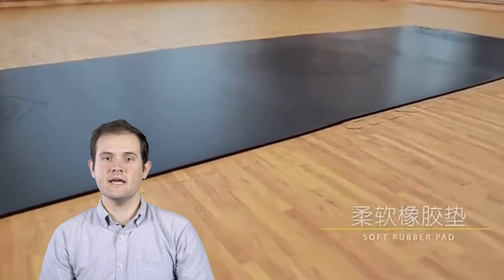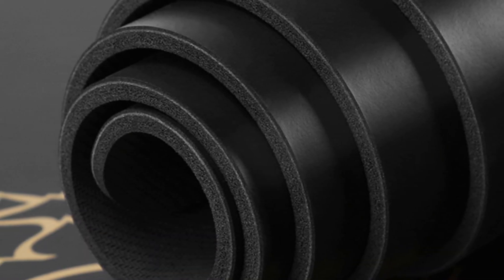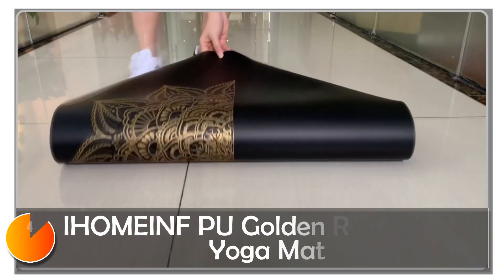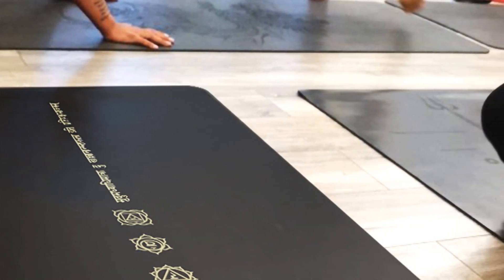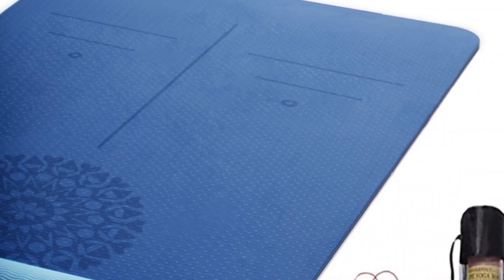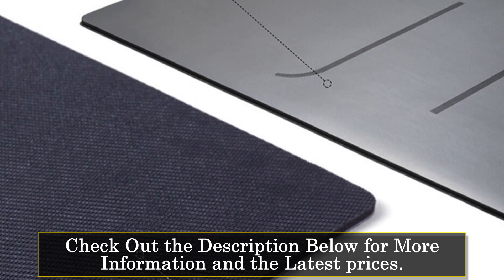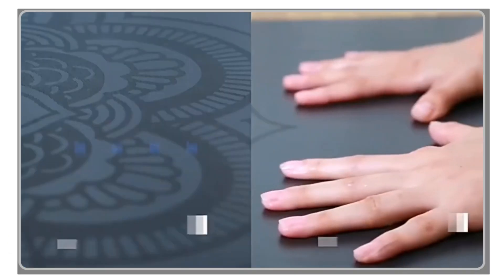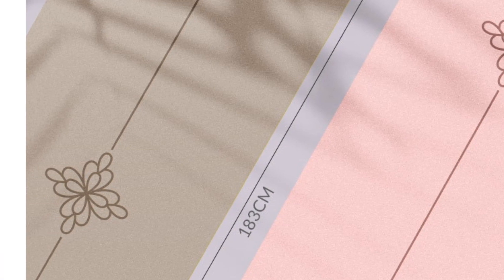Top 5 Yoga Mats to Enhance Your Practice: Uncover the Best Picks of 2023!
In This Video, We Recommended the Top 5 Yoga Mats Reviews 2023

👉5.IHOMEINF 6Ft Rubber Hot Yoga Mat

👉4.IHOMEINF PU Golden Rubber Hot Yoga Mat

👉3.SENOYA TPE Yoga Mat

👉2.Natural Rubber Yoga Mat

👉1.Leyan Natural Rubber PU Yoga Mat

Welcome back, yogis and fitness enthusiasts! In this video, we're diving into the world of yoga mats to help you find the perfect companion for your practice. We understand the importance of a comfortable and stable surface for your yoga sessions, which is why we've curated the top 5 yoga mats for 2023. These mats are designed to enhance your practice, offering comfort, stability, and durability. Join us as we explore the unique features of each mat, empowering you to make an informed choice. Whether you're a beginner or an experienced yogi, these mats will take your practice to the next level. Links to all the featured products can be found in the description below. If you enjoy this video, don't forget to give it a thumbs up, subscribe to our channel, and enable the notification bell to stay updated with our latest yoga gear reviews. Get ready to enhance your practice with the top 5 yoga mats of 2023!